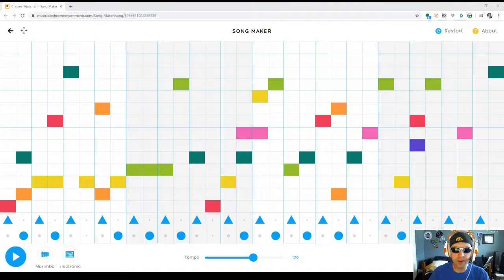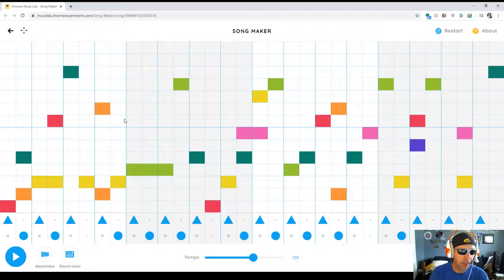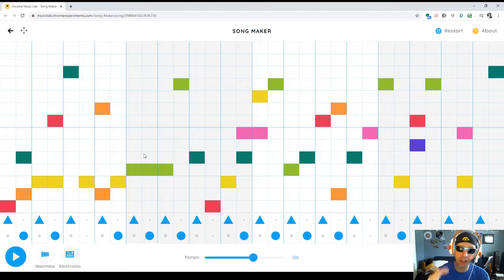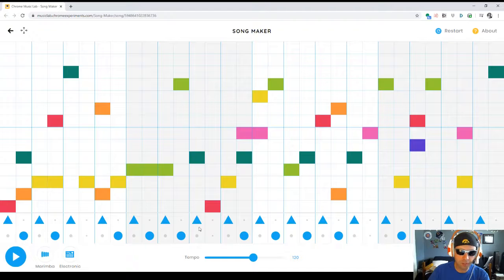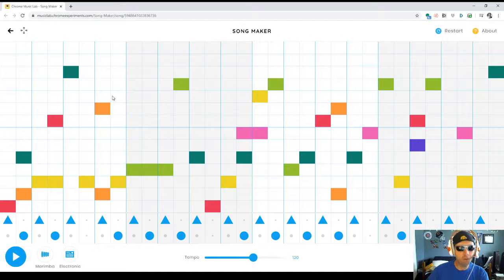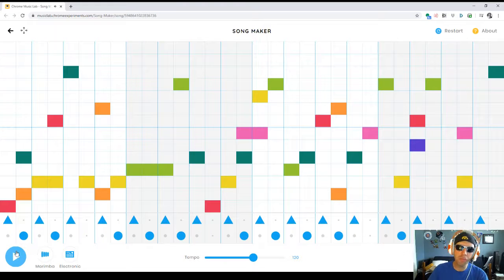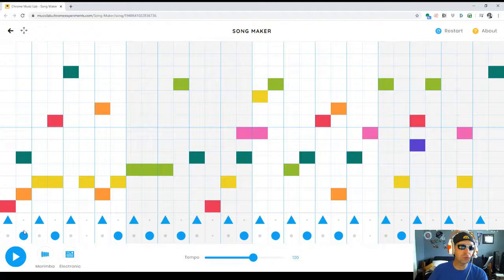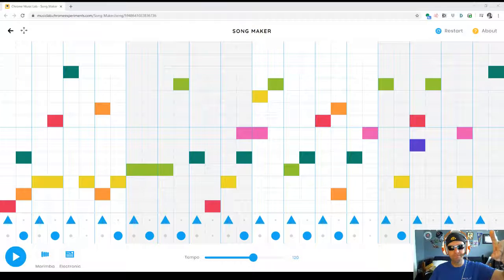Creation on Song Maker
Made with Chrome Music Lab Song Maker